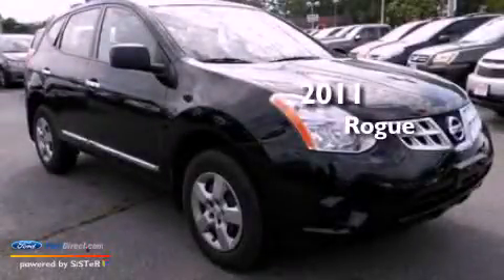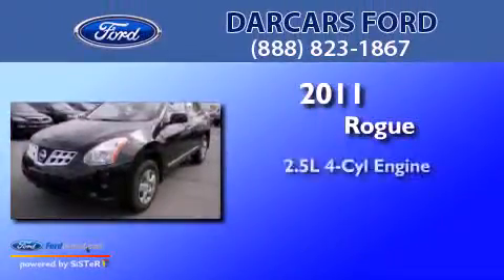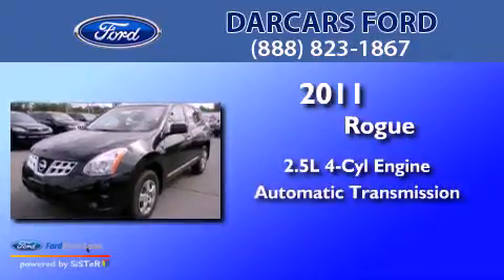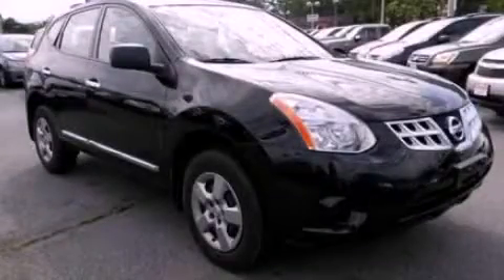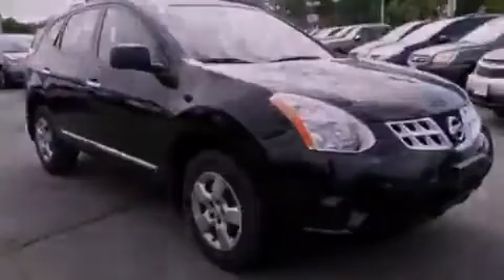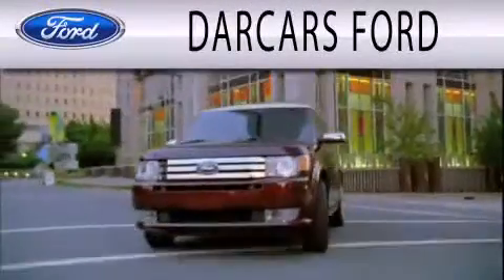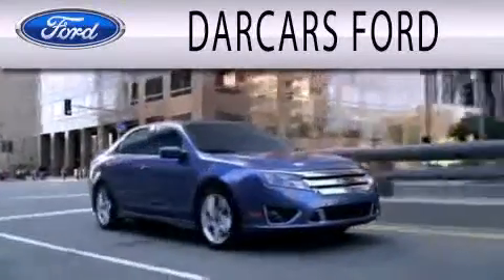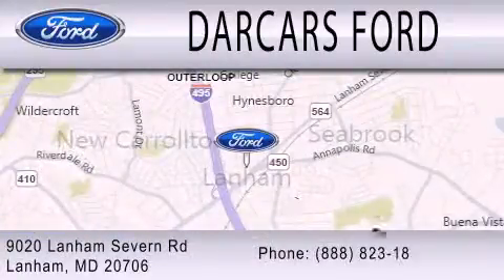Used 2011 NISSAN ROGUE Lanham MD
Year : 2011
 Make : NISSAN
 Model : ROGUE
 Engine : 2.5L I4 16V MPFI DOHC
 Trans . : AUTOMATIC CVT
 Exterior : BLACK
 Miles : 26,614
 Interior : BLACK
 Stock : R14832